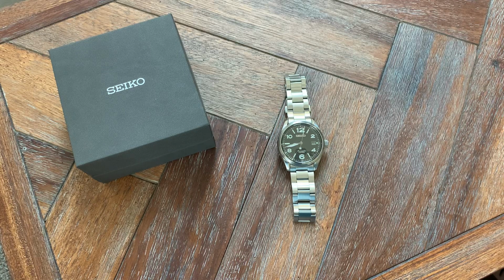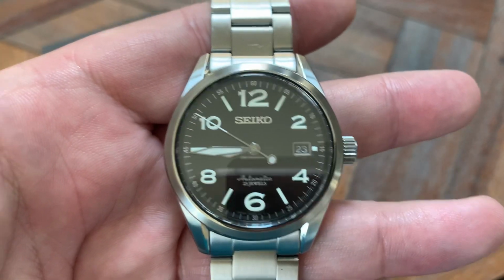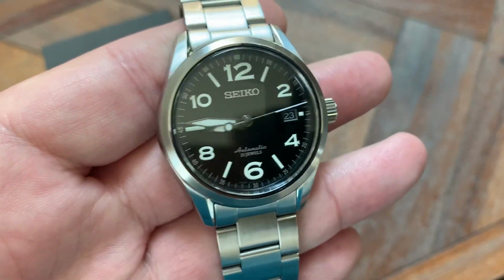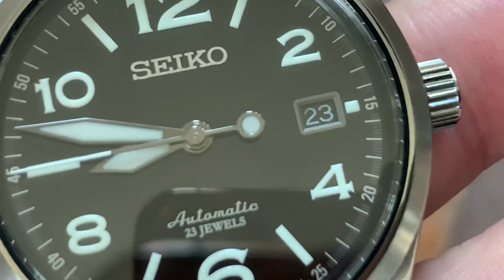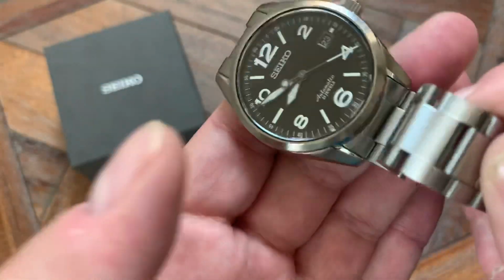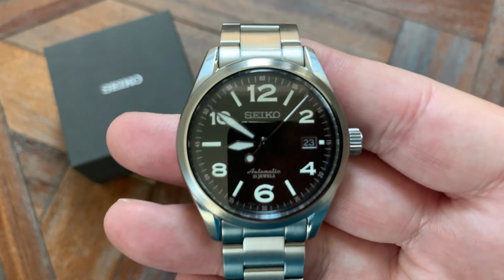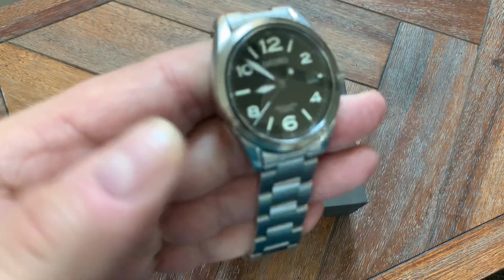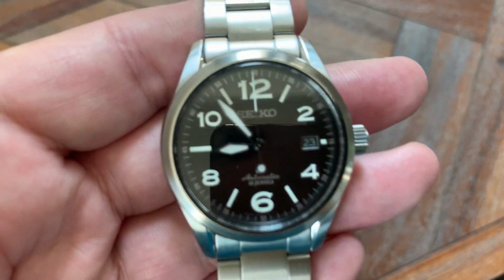Seiko SARG009 Review | Seiko Field Watch Review